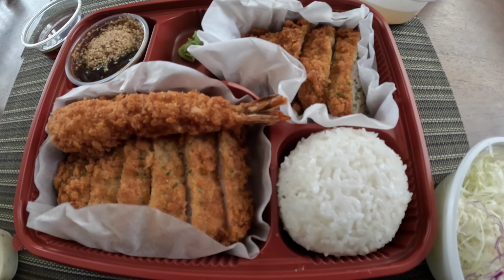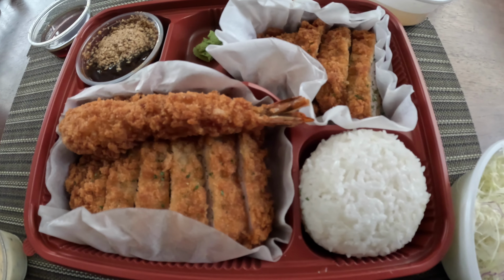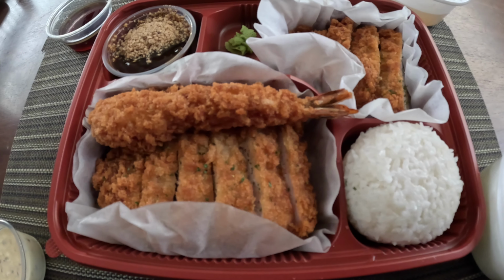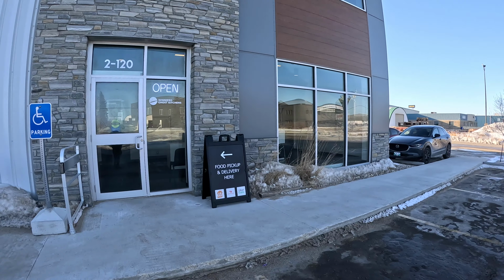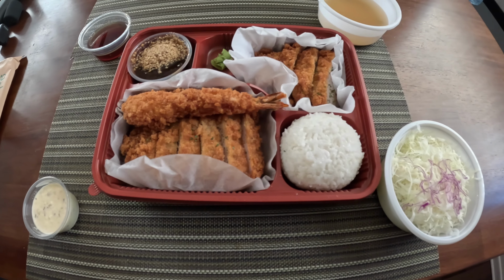WINNIPEG LOCAL FOOD!! HIDDEN GEM JAPANESE KATSU IN WINNIPEG MANITOBA 🍱🇯🇵!! [4K]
Hey, guys, I'm JDizzEats known as Jazzdin Eulalia. I upload Food Reviews from your favourite Fast Food places to Local Restaurant mainly in Winnipeg, as well Food Vlogs, Mukbang, and Cooking. Videos uploaded Twice a Week on Tuesdays and Saturdays. In this video, taking you another food review at a hidden gem ghost kitchen restaurant in Winnipeg called Yumi Katsu that are known for their Japanese Katsu's!! Let’s see what you guys think!! Is it a great place to eat at?? But if you do enjoy the video, please make sure to leave a like, smash that subscribe button for more videos and content like food reviews, share this to anyone, and leave a comment for any suggestions. Enjoy and I’m out. As well Stay Safe out there!!

Yumi Katsu Winnipeg Location:

120 Lowson Cres #2, Winnipeg, MB R3P 2H8

Prices:

Mix Katsu - $24.50 CAD